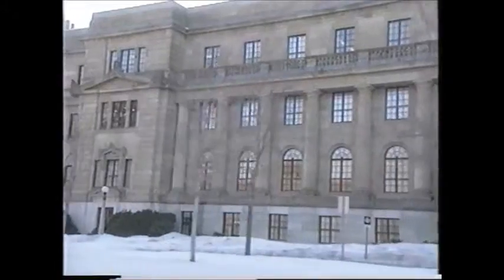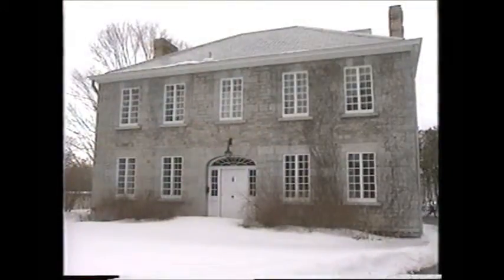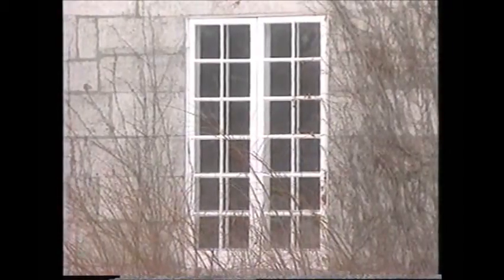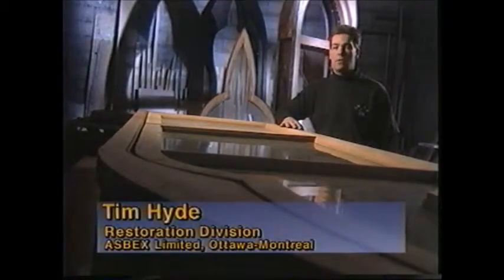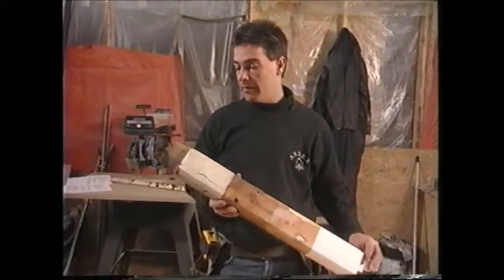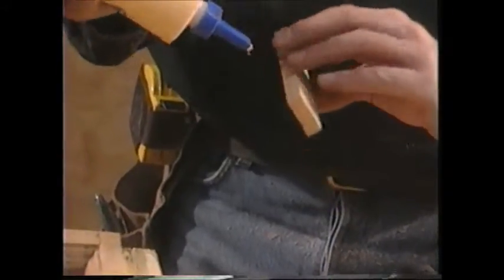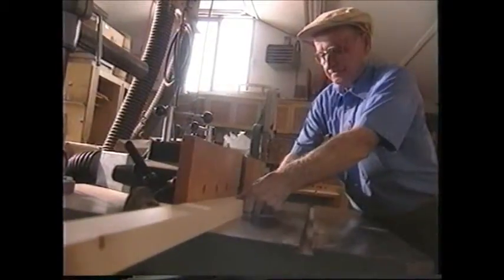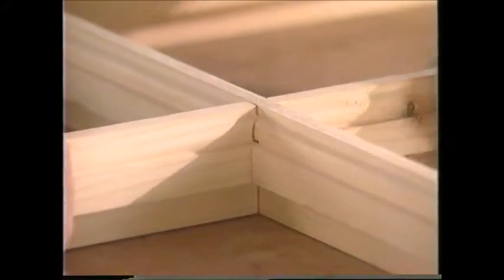Windows restoration and repairs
The restoration of historic windows to modern standards